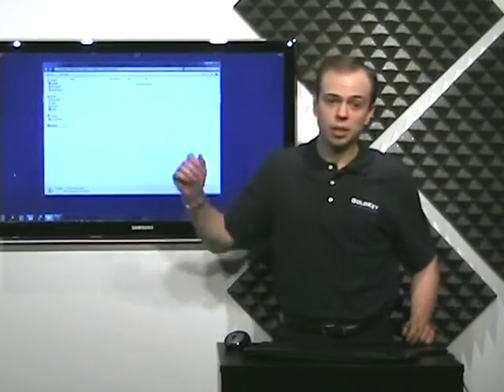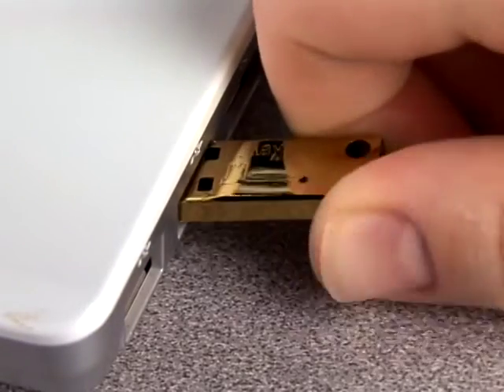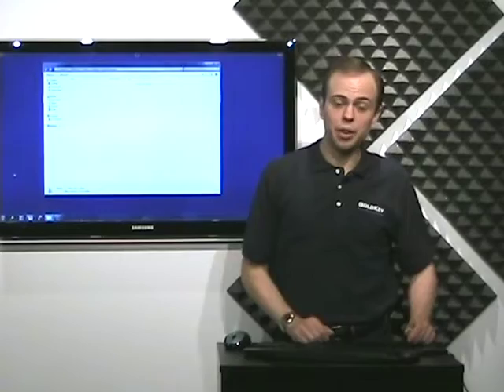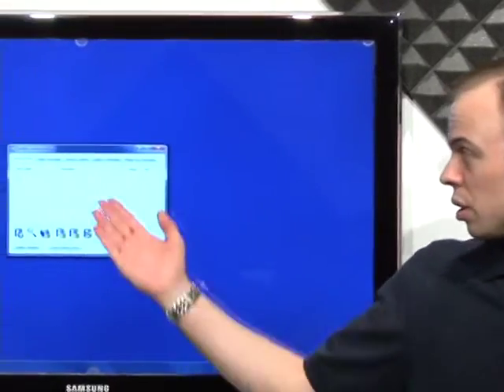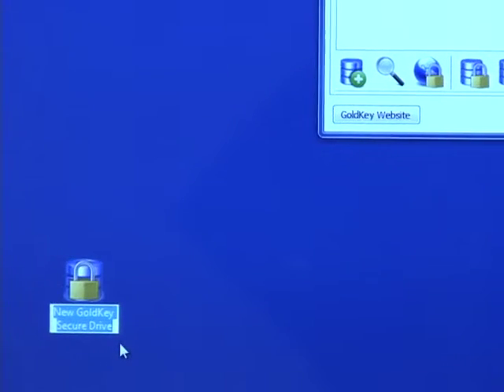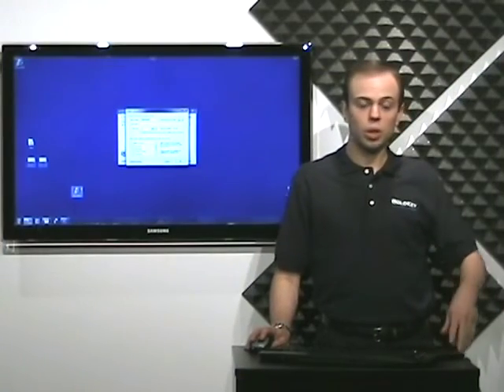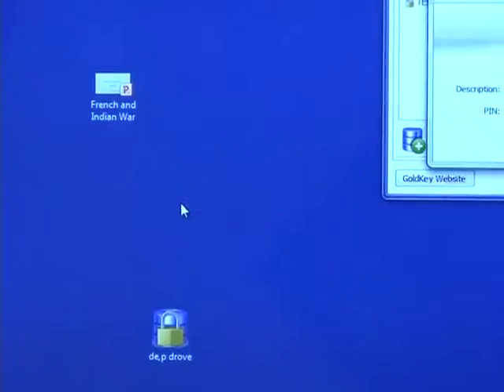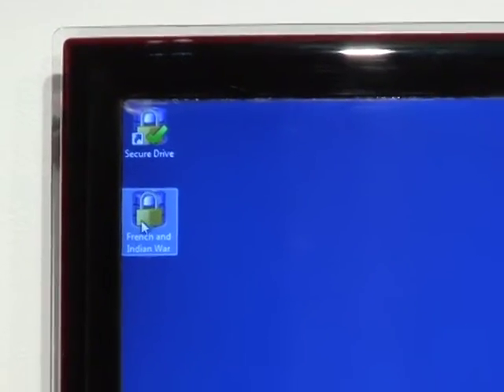GoldKey Secure Drives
A brief tutorial on using GoldKey Tokens to encrypt files and folders on Windows and Mac computers.